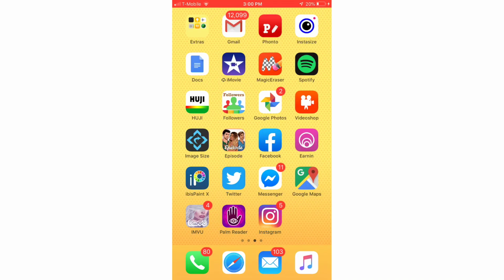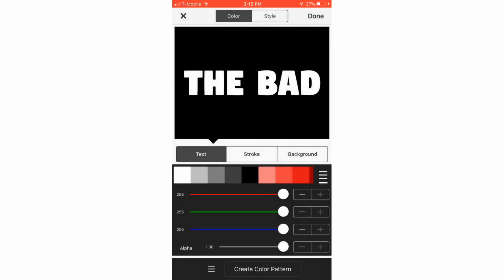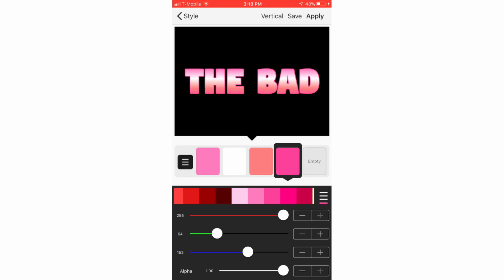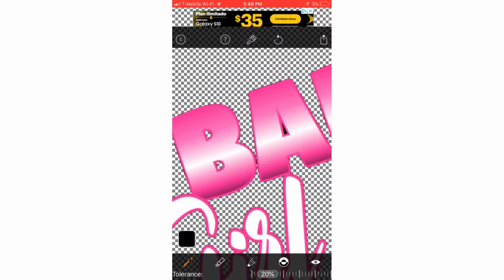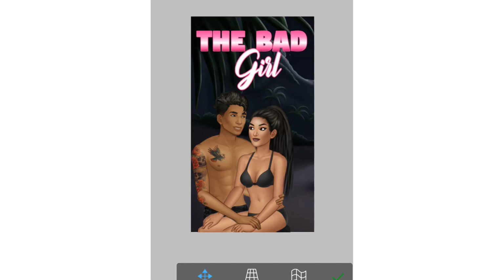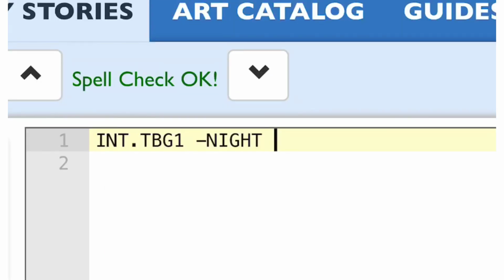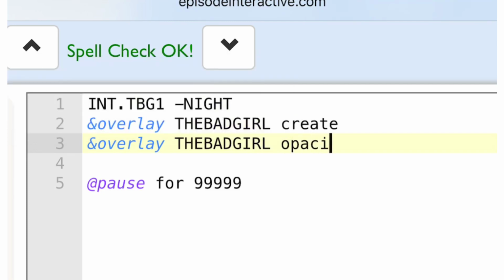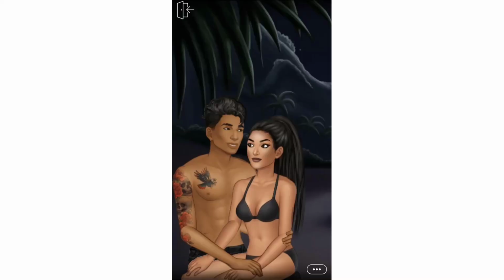How to create intro text on episode. (Phone)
Fading in

&overlay NAME create
&overlay NAME opacity 0% in 0
@pause for 2
&overlay NAME opacity 100% in 3
@pause for 3

Fading out
@overlay NAME opacity 0% in 3